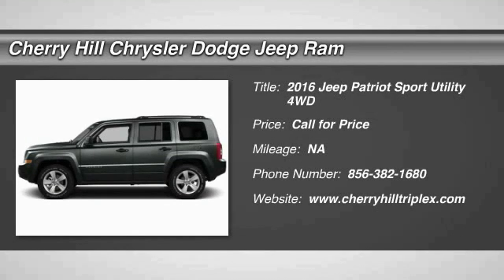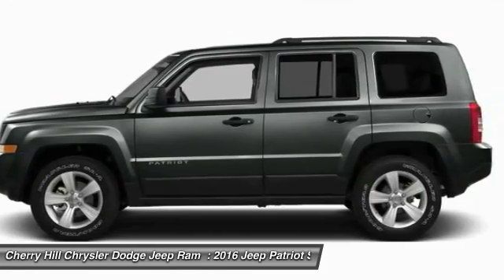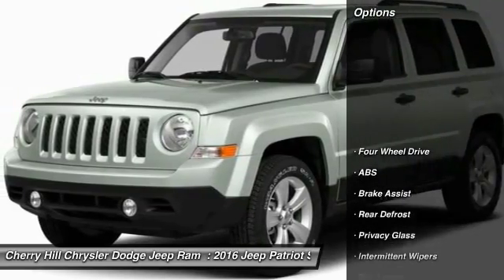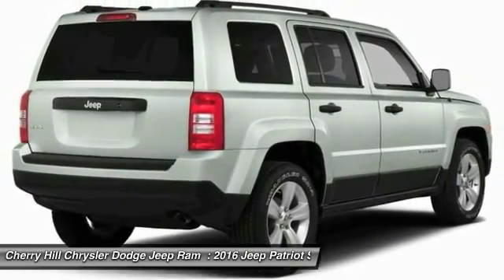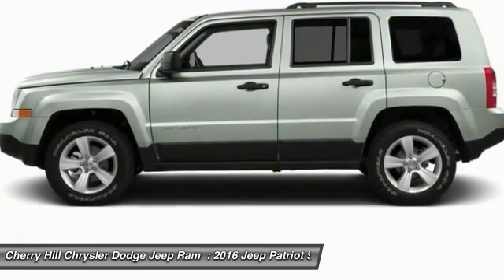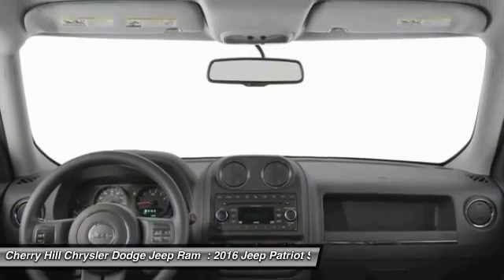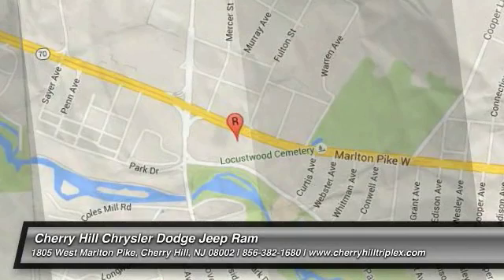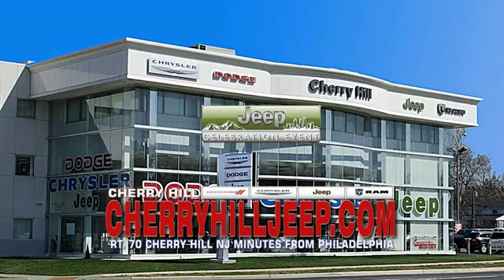2016 Jeep Patriot Cherry Hill NJ 659125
2016 Jeep Patriot

4X4, BLUETOOTH, MP3 Player, SAT RADIO, The 2016 Patriot has a body style that hearkens back to the Cherokee of the past but with a refreshingly modern twist. Geometric angles, bold fender flares, and body colored grille freshen up the look while maintaining the familiar Jeep look that people love. Available in three models: Sport, Latitude and Limited. The Sport and Latitude come standard with a 2.0-Liter, 4-Cylinder 158hp engine. The Limited comes standard with a 2.4-liter, 4-Cylinder engine with 172hp and is an option for other models. The Sport and Latitude come standard with a five-speed manual transmission with an option to get a 6-speed automatic. With the Limited, the automatic is standard and the manual is an option. All three models can be purchased in either 4x2 or 4x4 versions. However, with the 4x4, the standard engine is the 2.4-liter, and the Sport comes standard with a manual and the other 2 models come with the automatic. With the Patriot's fuel efficiency capabilities the best gas mileage is achieved with the 4x2 Sport or Latitude models with the 2.0-liter 4-Cylinder engine and manual transmission. It gives you an EPA estimated 23MPG City and 30MPG Highway. On the inside, you find a comfortable cabin that is easy to utilize and maintain. Standard on all models is an audio jack for your mobile devices. Not only do you get 53.5 cubic feet of room when the rear seats are folded down, in the Latitude and Limited models you get extra space with a standard front passenger seat that folds flat. For safety, it comes with six airbags, Anti-lock brakes, brake assist, stability control, electronic roll mitigation, and hill start assist.